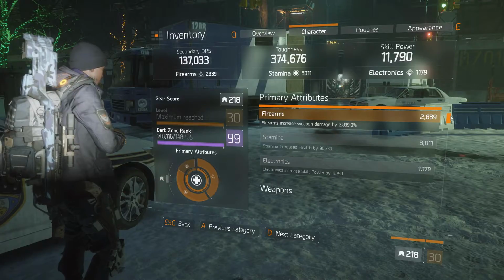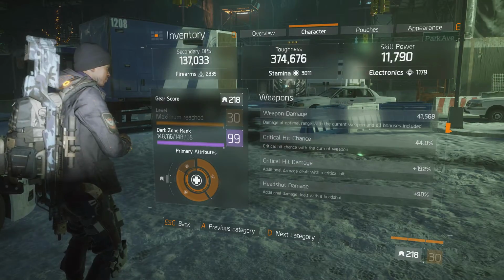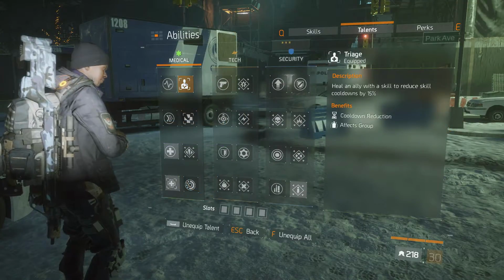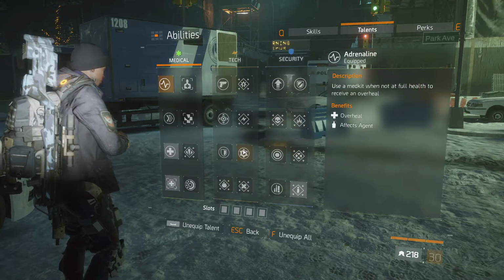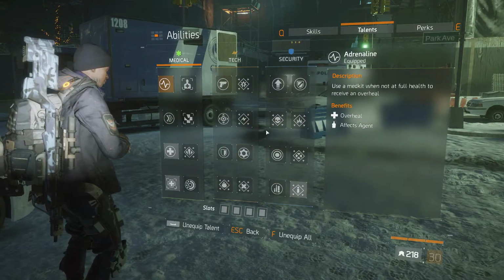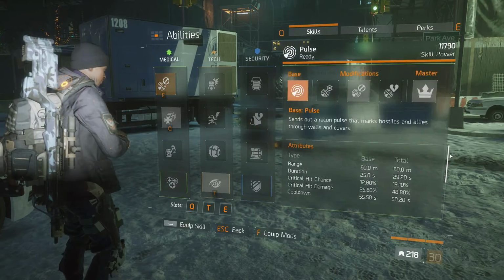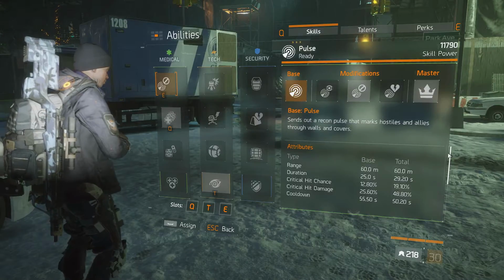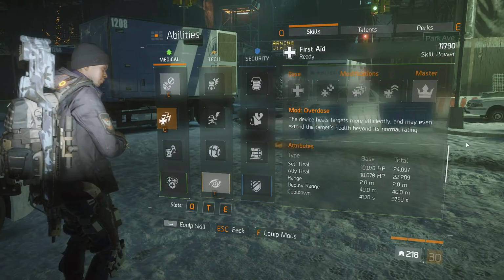The Division: Character setup [Patch 1.2]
Probably left out some stuff, but I didnt want it to drag on.